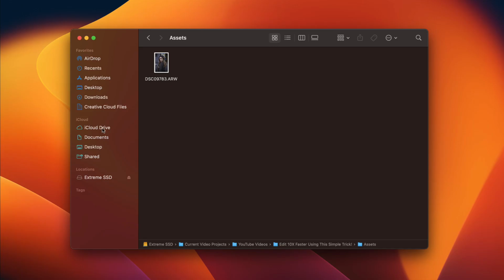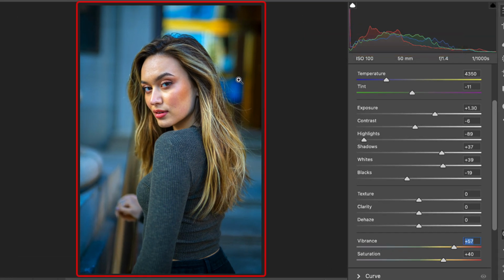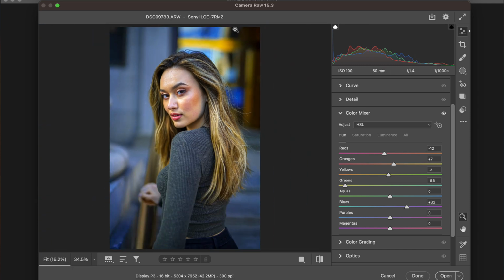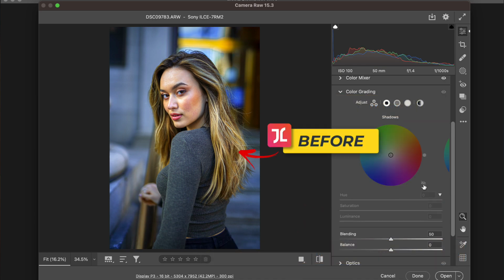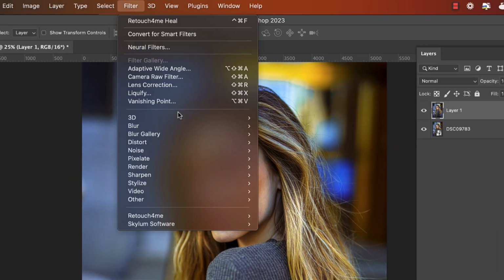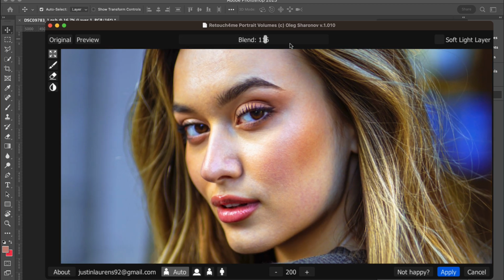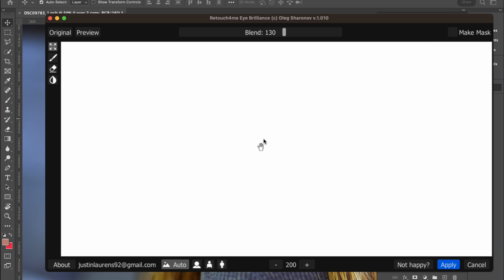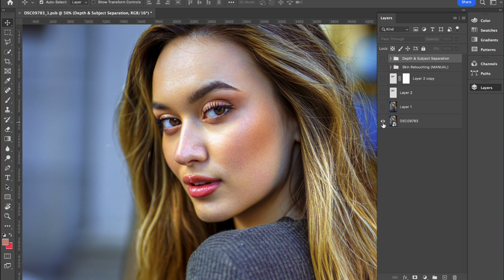Use A.I. To Edit 10X Faster!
Use this simple trick (A.I. tool) to edit & retouch your portraits 10x faster...and create professional results with ease (using Photoshop!)